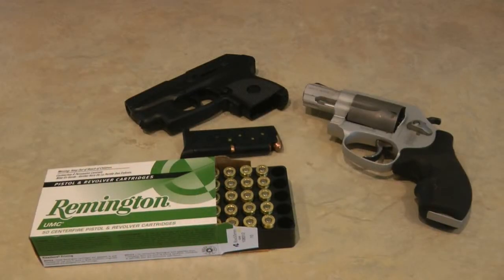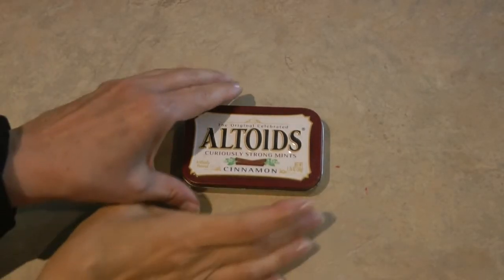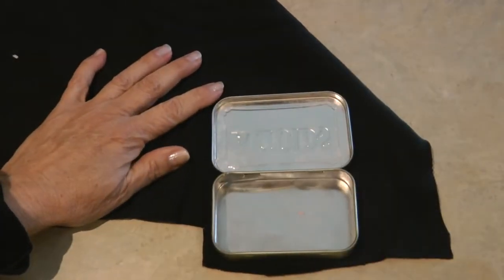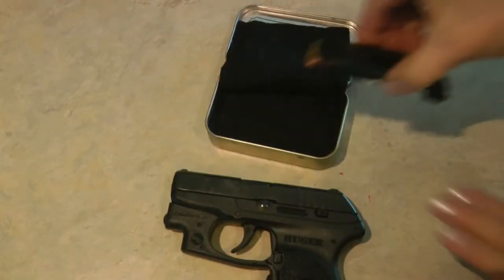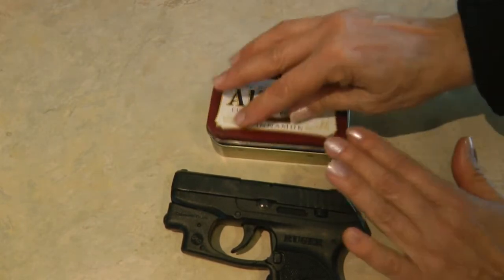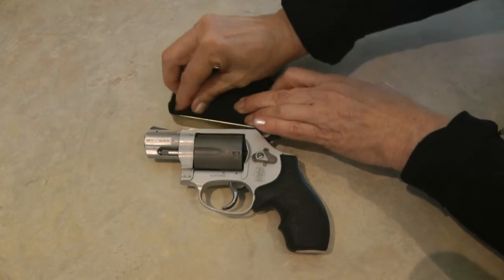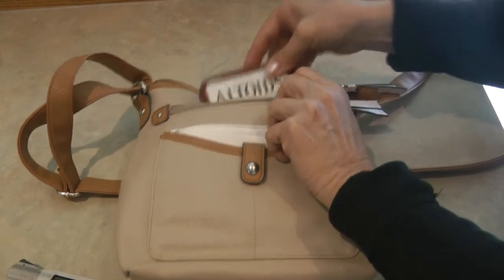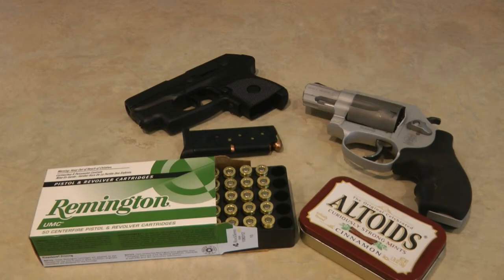Concealed Carry Ammo Altoids Can DIY Ammo Can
Concealed Carry Ammo Altoids Can DIY mini ammo can from an Altoids container Carry an extra magazine or supply of bullets discreetly with a DIY secret hiding place.   Cut and hot glue a piece of old sweatshirt or other bulky fabric to line your Altoids ammo can box, carry more ammo without any rattling.  No one will suspect what you have in your purse or pocket, a resupply of ammo for your concealed carry or personal protection gun.

★☆★ RECOMMENDED RESOURCES: ★☆★
Altoids 12 pack
Altoids 9 mini pack
Ammo Cans
Ammo Box
Shotshell Ammo Case